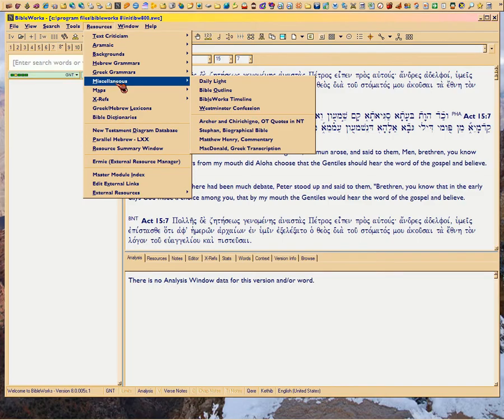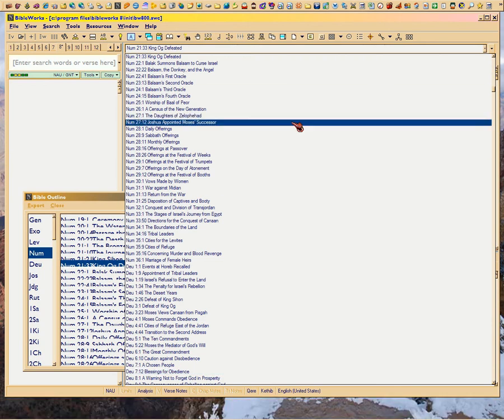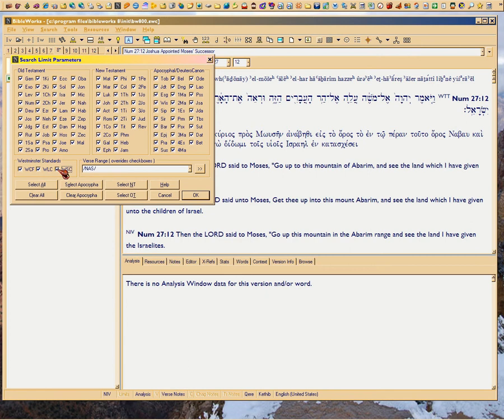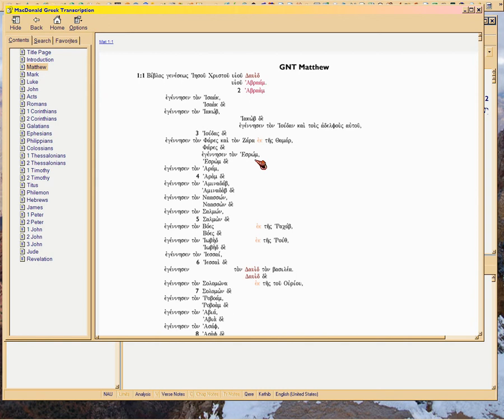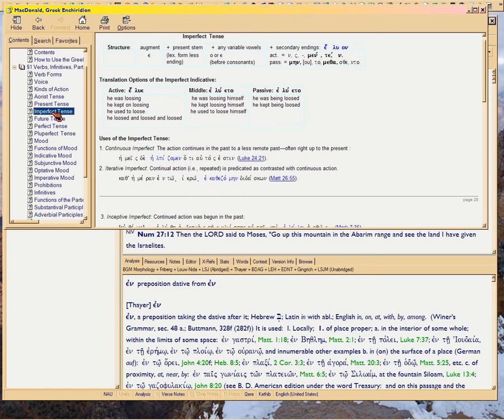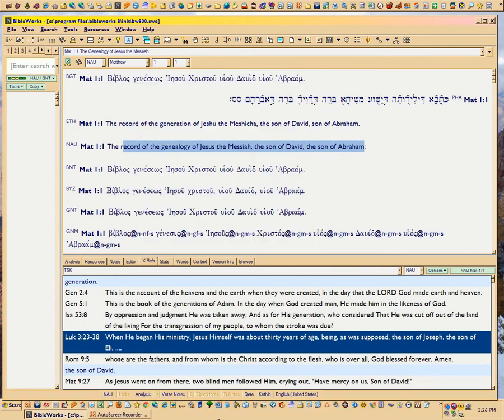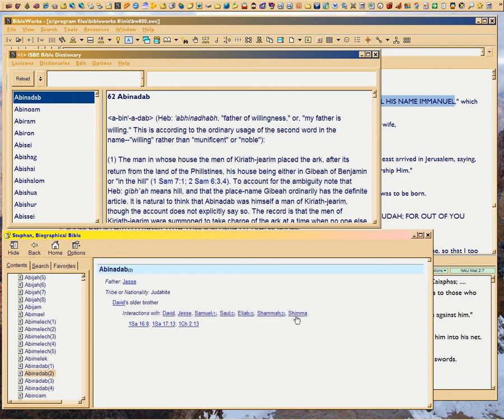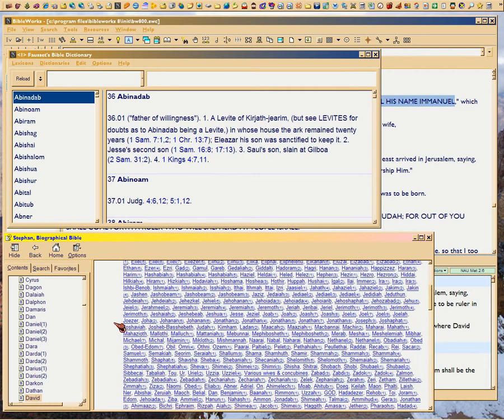6e BW BibleWorks Resources Menu, cont.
Other resources, mostly bundled with BW: devotionals, commentaries, concordances, timeline, dictionaries, and a great NT syntactical analysis tool by MacDonald (far better than diagramming).